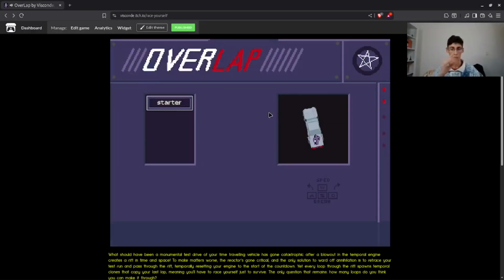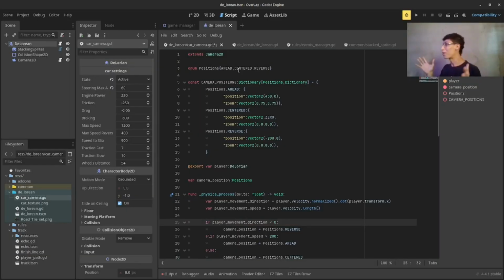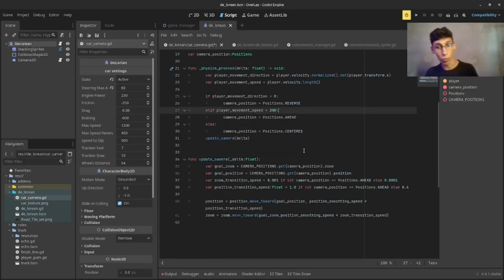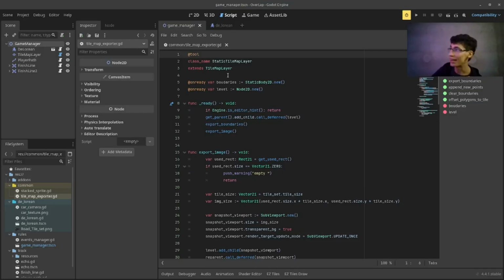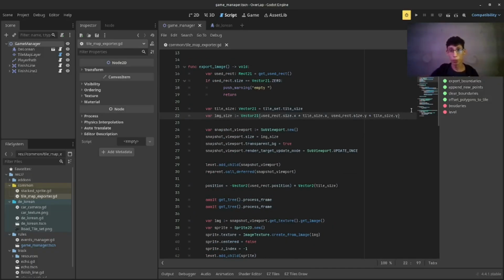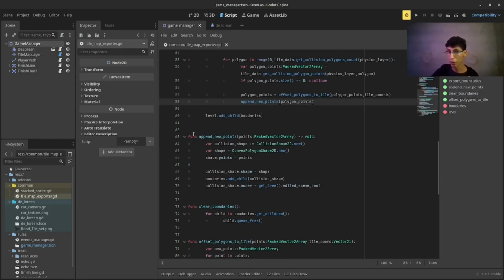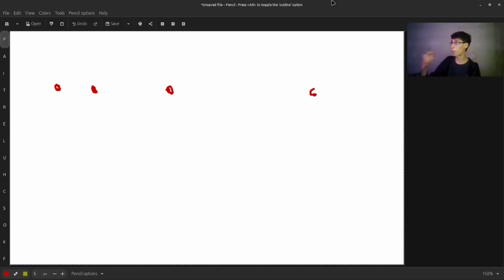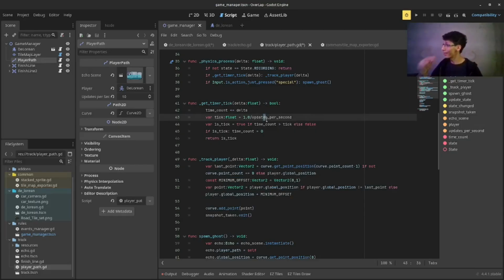Rebuilding a GMTK Racing game from Scratch - OverLap Part 1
🔴 Created for the 2025 GMTK Jam by team RiftRace: 🔴